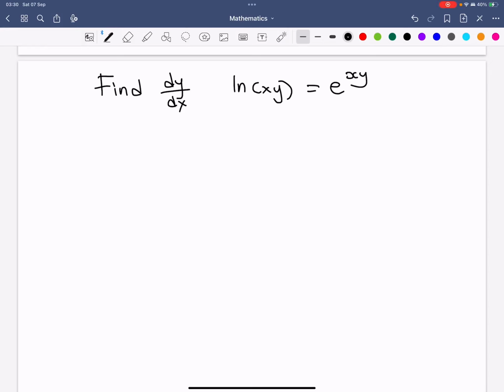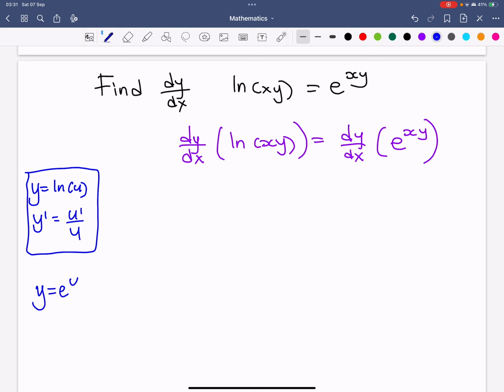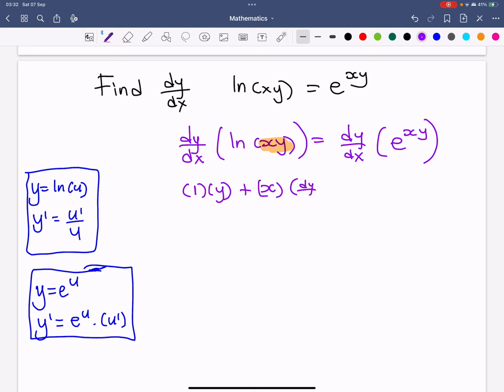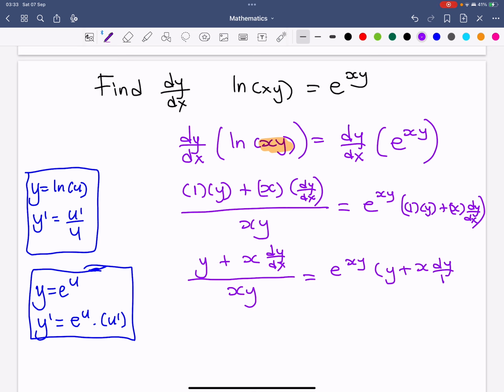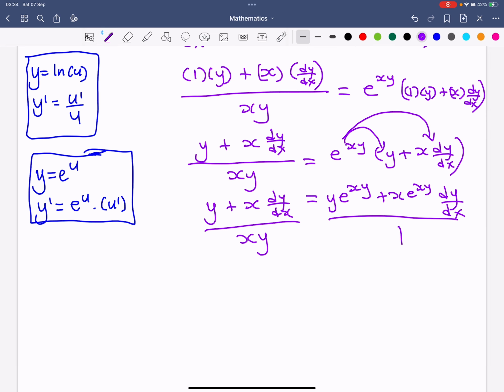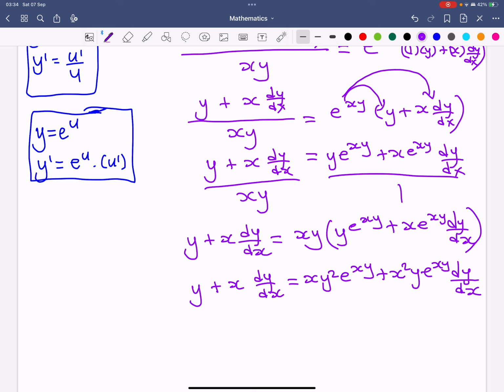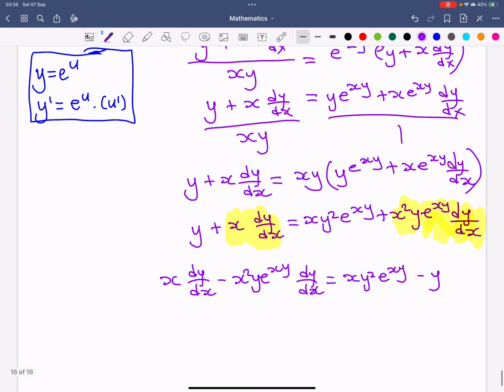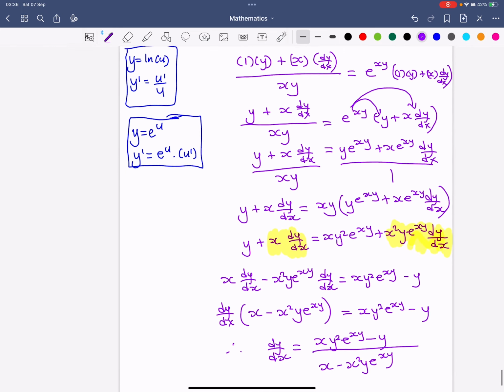Solving complex implicit differentiation problem step-by-step